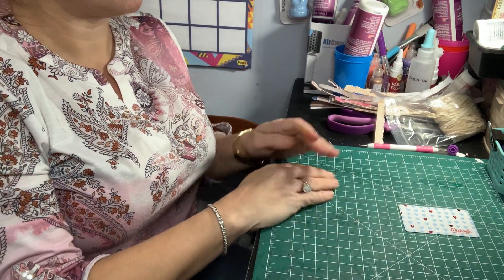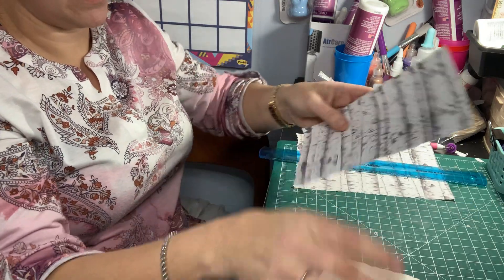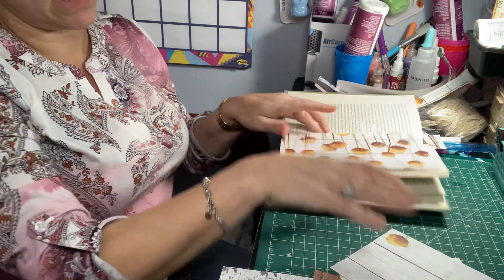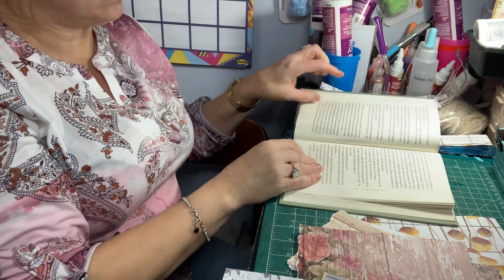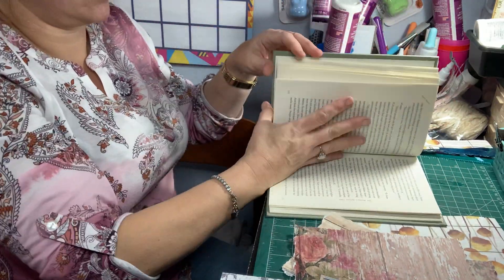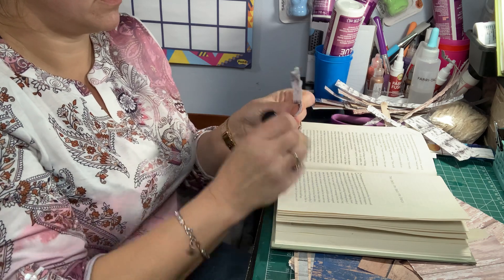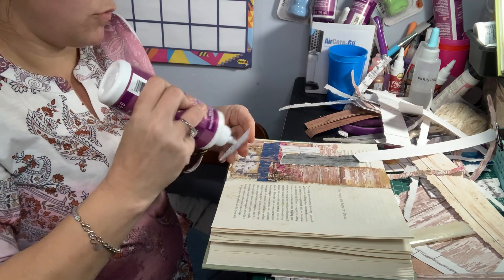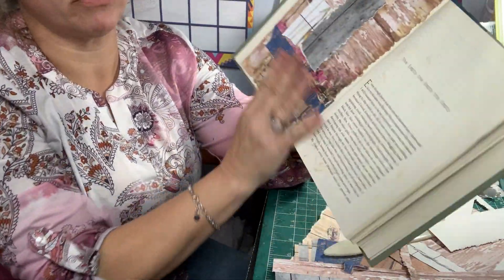Altered Book Junk Journal Tutorial - Part 2 in series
For me, this was the easiest way to get started in the junk journaling process.  In this part 2 video, I show you the steps you need to take in order get the pages prepped for the next process.

My favorite products:
*Tyvek Tape
*Art Glitter Glue
*Mini Scoring Board
*Vellum Paper
*Aleene's Fast Grab Tacky Glue
*Aleene's Collage Pauge
*Tim Holtz Distress Oxide Re-Inker Vintage Photo
*Damask Paper Gift Bags
*Newsprint Kraft Print Paper Gift Bag
*Tim Holtz 5 inch Titatanium Mini Snips
*Bone Folders

"Snail Mail" Address:
Betty's Custom Designs, LLC
1926 Rain Valley Court